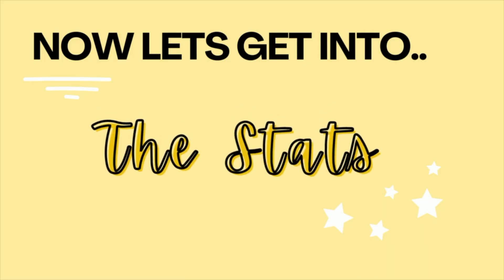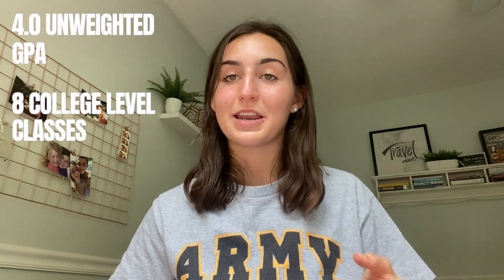How I Got a 4-year Army ROTC Scholarship! (FREE COLLEGE)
In this video I read through my high school stats (GPA, ACT scores, extracurriculars, PT scores) which helped me get a 4-year Army scholarship! I hope you all enjoy :)

I'd love to hear from anyone who applied for a ROTC scholarship! Leave your experience in the comments below!

I'm planning to post MORE helpful videos about the ROTC scholarship application process.

What is ROTC?
The goal of ROTC is to train college students for future service in branches of the U.S. military. The Army, Air Force, and Navy each have their own ROTC programs.

Chapters...
0:00 Intro
0:26 Types of Army ROTC scholarships
1:16 Academics
2:34 Extracurriculars
3:44 Athletics
5:00 PT scores
6:09 PT scores max & mins
6:29 Outro